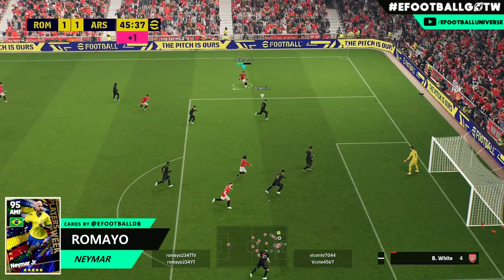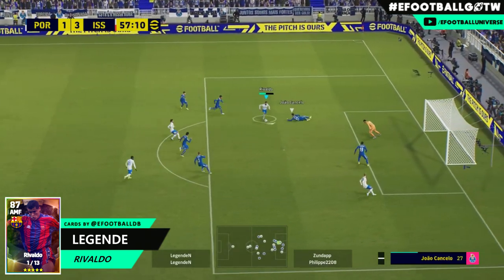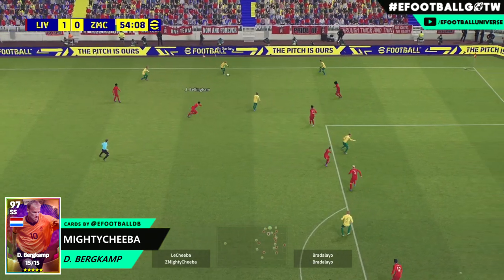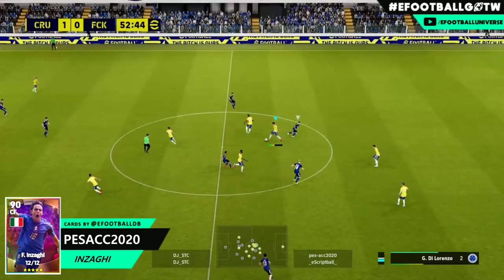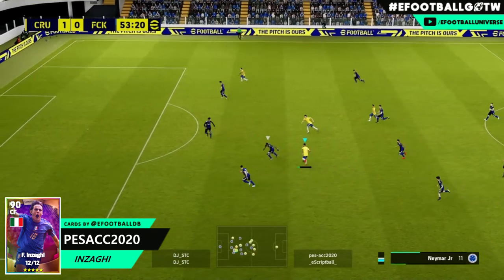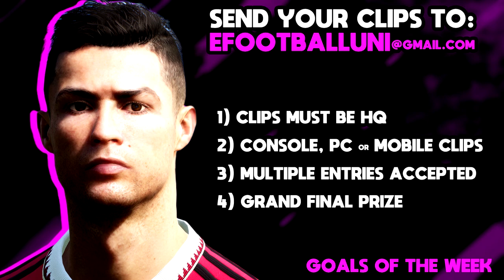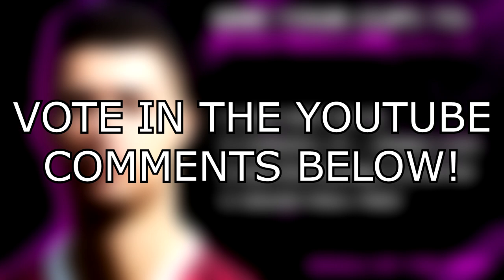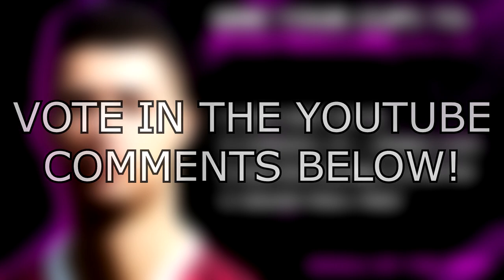eFootball 2023 | GOALS of the WEEK - EP 3